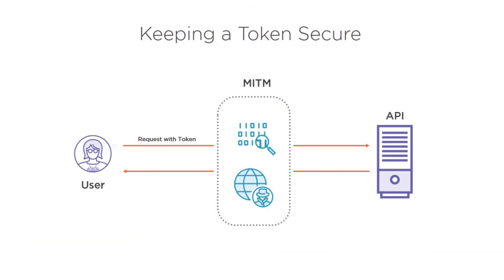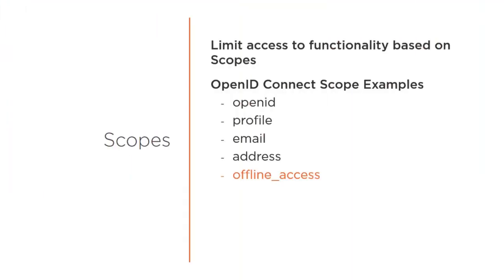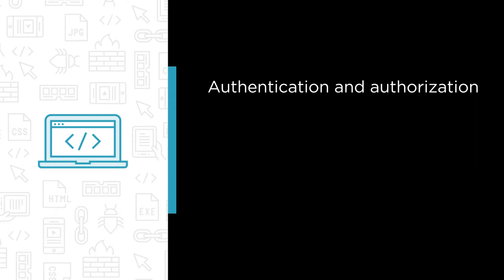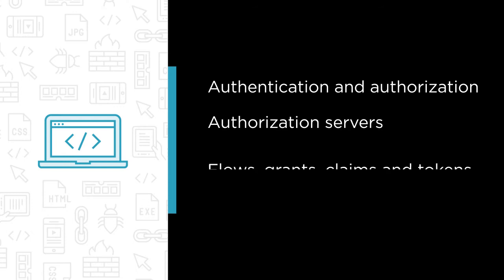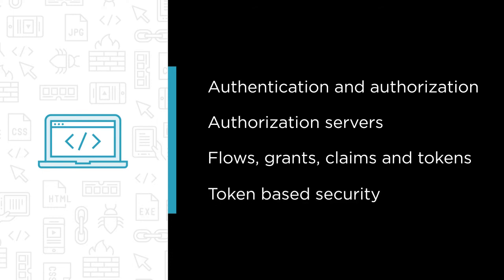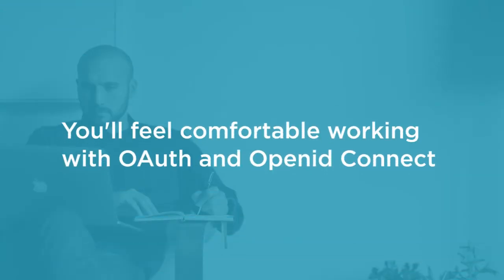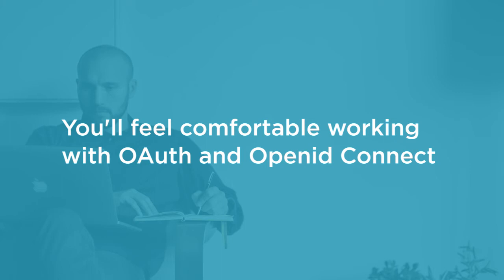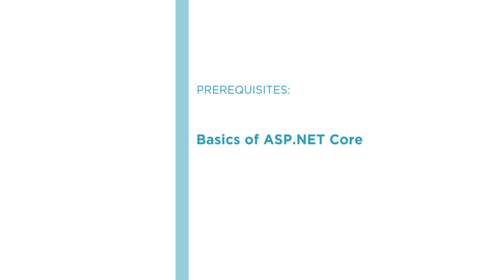Course Preview: Getting Started with ASP.NET Core and OAuth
Join Pluralsight author Filip Ekberg as he walks you through a preview of his "Getting Started with ASP.NET Core and OAuth" course found only on Pluralsight.com. Become smarter than yesterday with Filip’s help by learning about authentication and authorization, authorization servers, flows, grants, claims, tokens, and token based security.